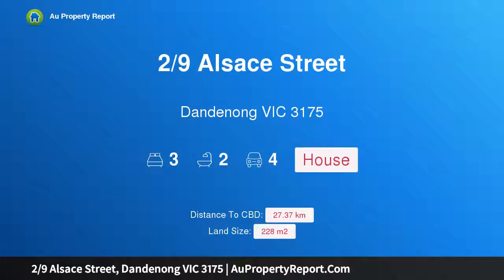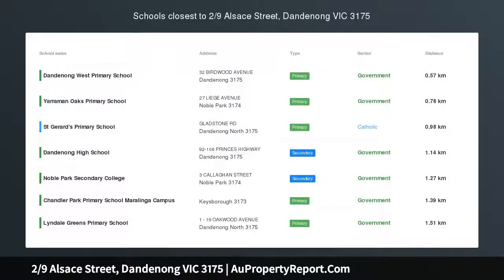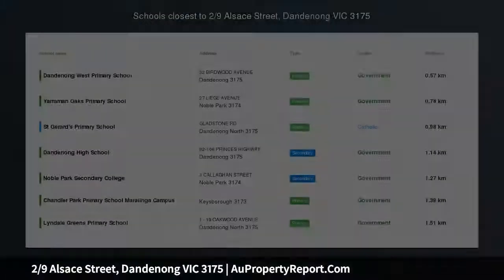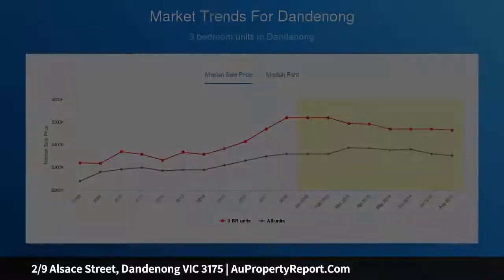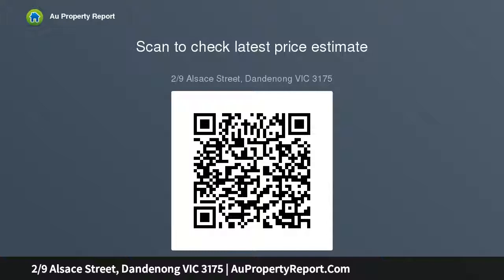2/9 Alsace Street, Dandenong VIC 3175 | AuPropertyReport.Com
2/9 Alsace Street, Dandenong VIC 3175
Property Type: house
Bedrooms: 3
Bathrooms: 3
Car Space: 4
Privacy perfection - Stunning 3 bed villa!